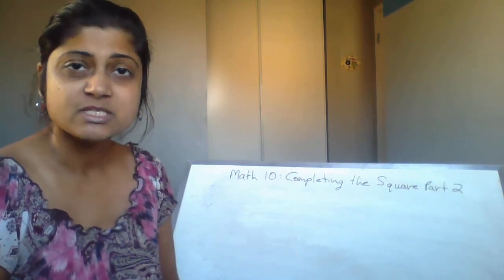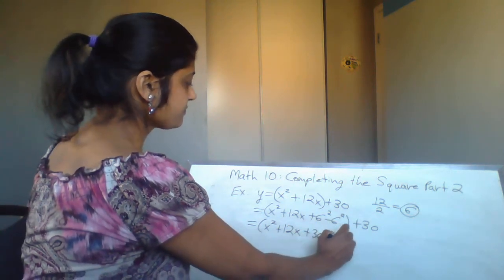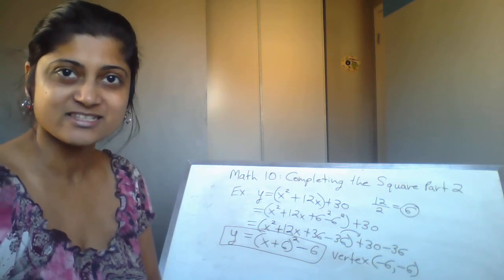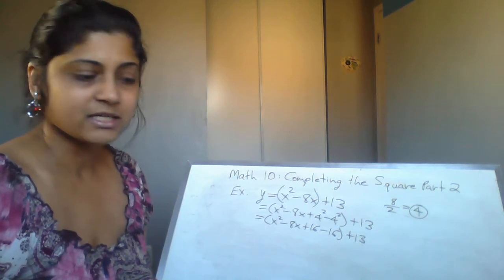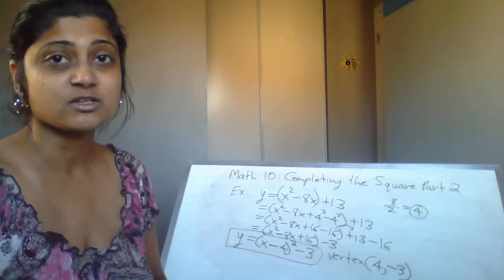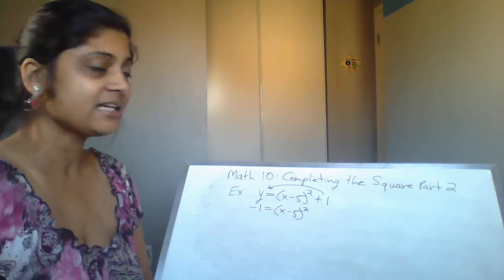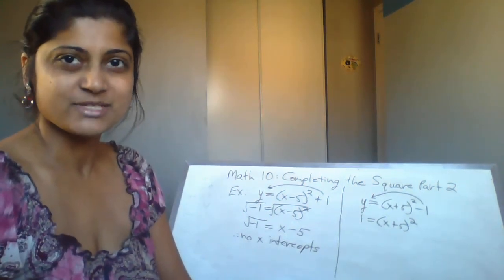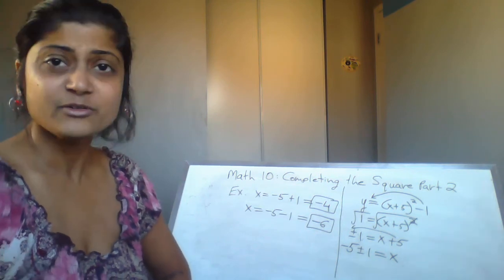Math 10 Completing the Square Part 2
This video covers how to complete the square for a quadratic function and how to solve for the value of x from the vertex form.